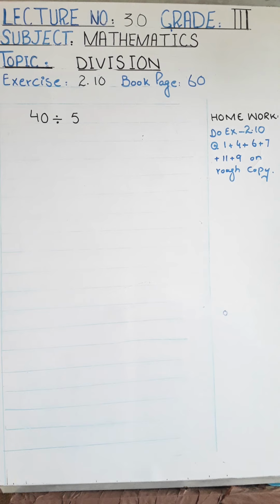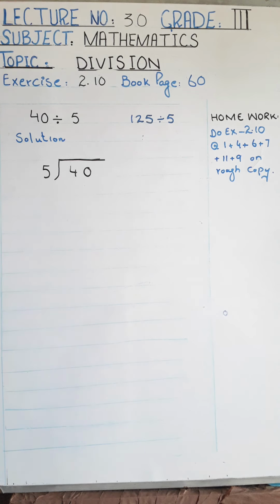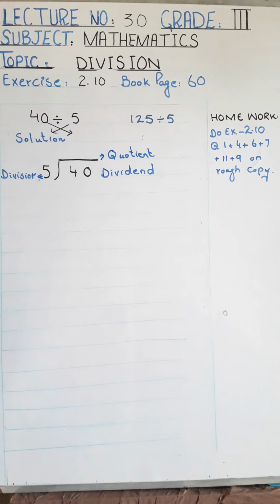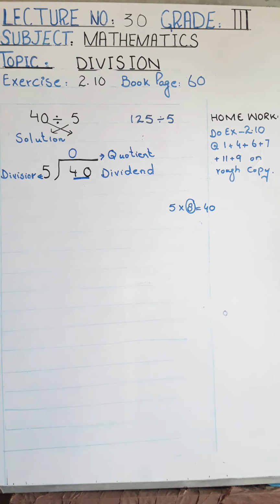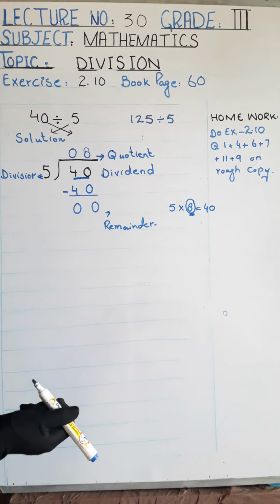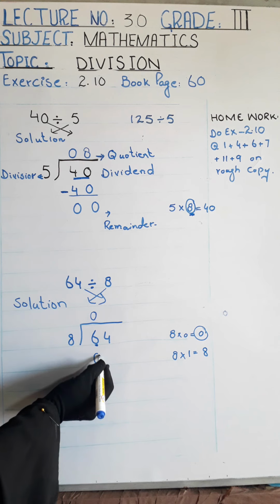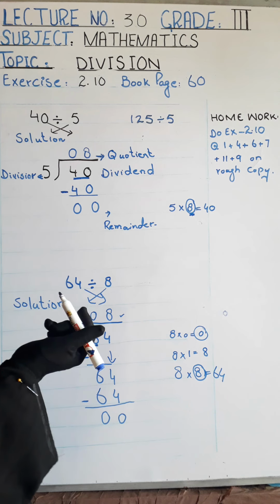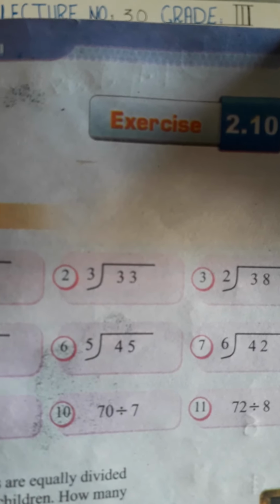Lecture #30 Mathematics of Grade Three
Topic Division (Explanation )
Exercise 2.10 Book page #60